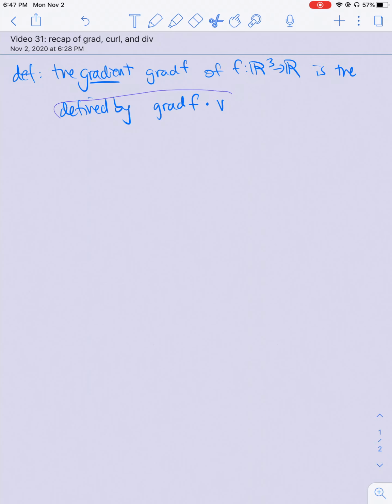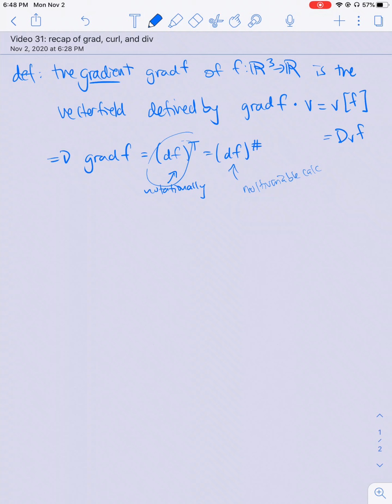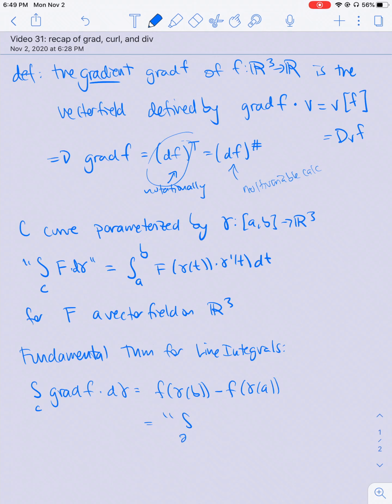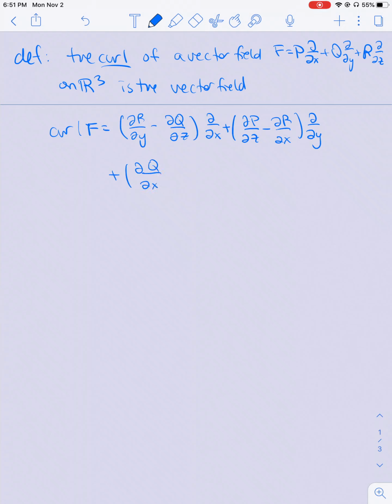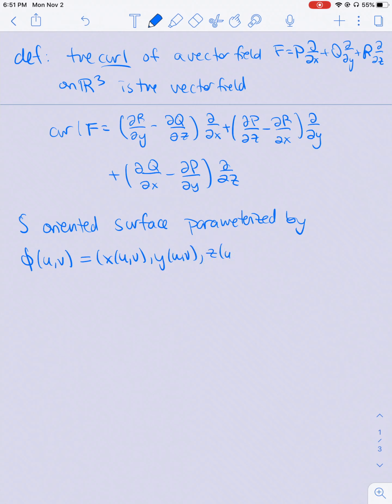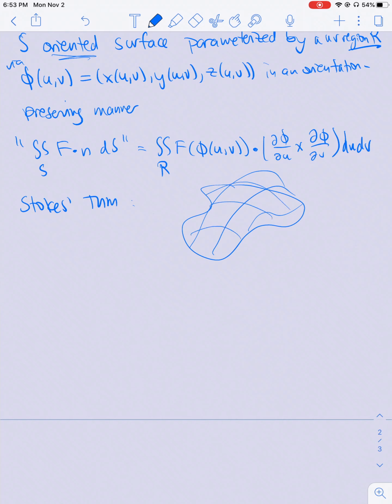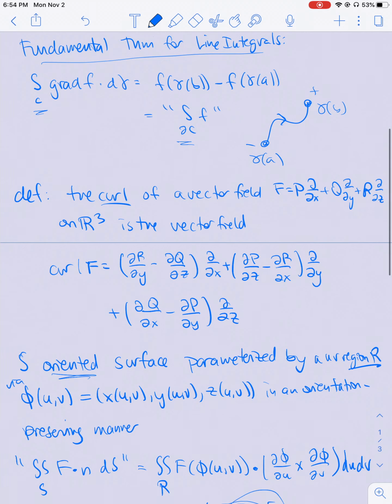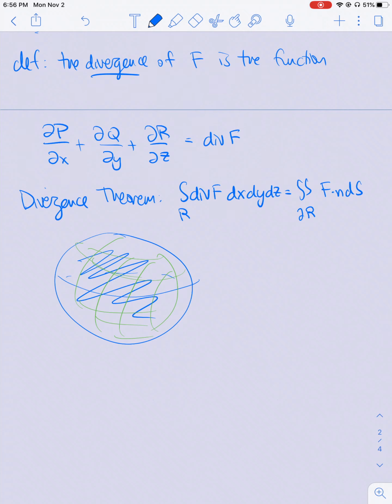370 Video 31: recap of grad, curl, and div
We recall the gradient, curl, and divergence from multivariable calculus, as well as the fundamental theorem of line integrals, Stokes' theorem, and the divergence theorem.